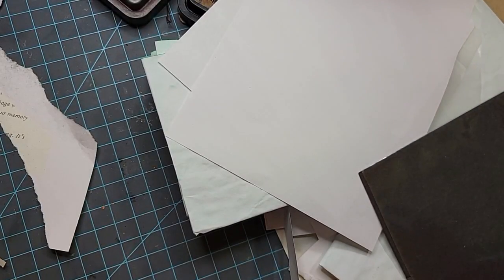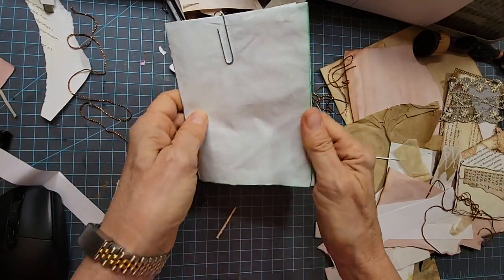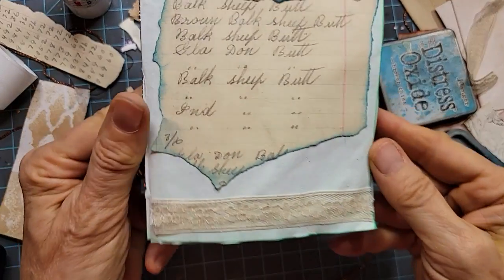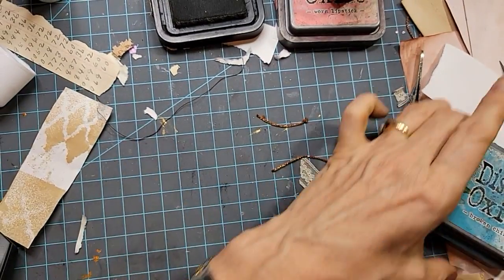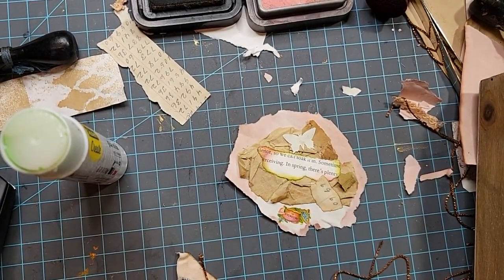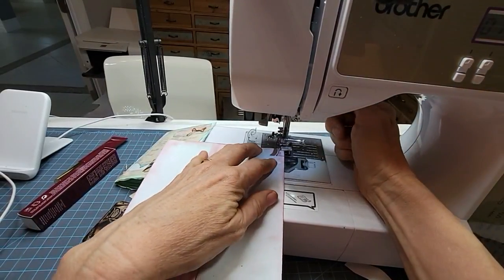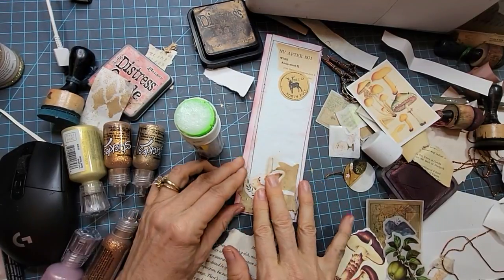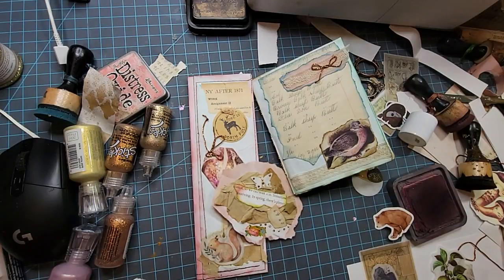SCRAP BUST WITH ME #2! :) Grab your Junk Journal Scraps and Let's Do This! The Paper Outpost :)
SCRAP BUST WITH ME#2! :) Grab your Junk Journal Scraps and Let's Do This! The Paper Outpost :)Grab your scrap papers and let's have at it and make something out of nothing for our junk journals! True joy resides in creating! Creating something from nothing equals extra joy with joy jam on top! Grab your scraps and join me! I'll wait :)

Grab a FUNDLE!  Now available in my Etsy Shop!: 100 pieces! A mix of antique/vintage ledger pages, hand-dyed papers, old postcards,  tea cards, handwritten paper, awesome book pages and so much more! Wonderful to use in your junk journal creations! Free Priority Shipping in the USA! :) Limited supply! :)
Want to Buy a Fundle?  Etsy Shop

NEW! PRINT & MAIL Option for Vintage Digikits! :) I heard your call :)
1. Pick out 10 names of my digikits, & send the list to me via Etsy Contact or email your list to You pick or I can pick for you :)
2. Then buy the Print & Mail Digikit option in my Etsy shop!
That's 50 Pages total!

VINTAGE DIGIKITS! Amazing images to download & print out at home on your printer!: